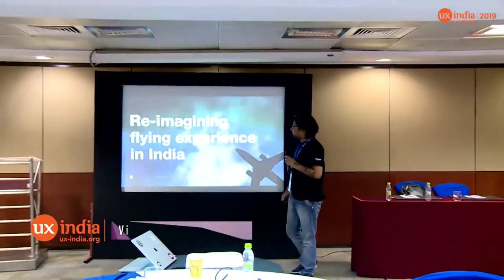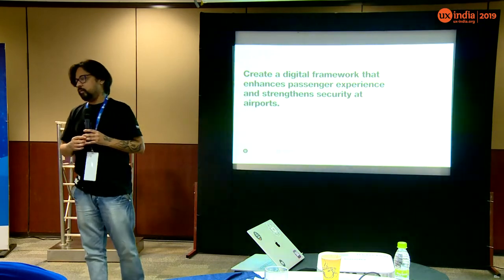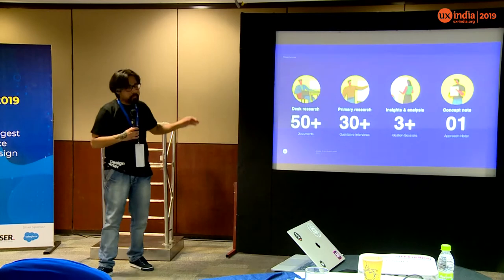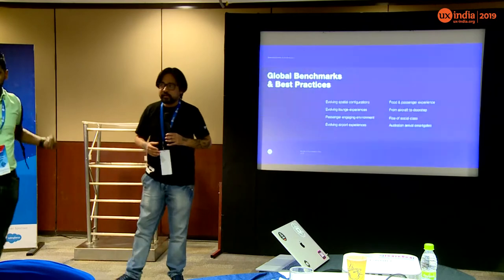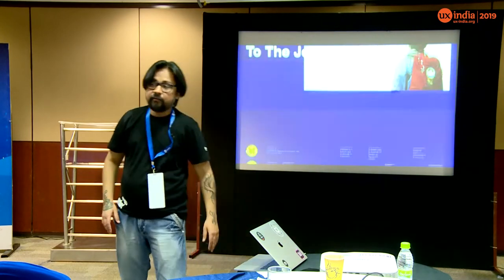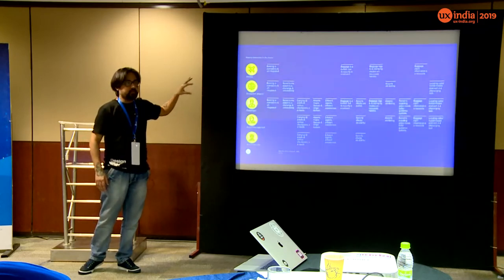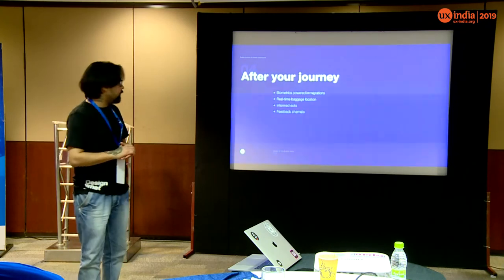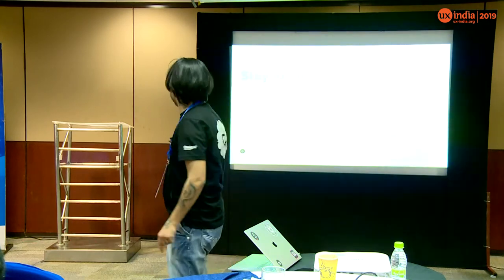Vikas Vashisht's 30min talk at UXINDIA 2019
Reimagining the flying experience for India
India is one of the fastest-growing passenger aviation industry in the world. By the year 2022, we are expecting to reach the figure of 50 crore for domestic travellers. With this much passenger traffic comes the challenge of creating a unified & streamlined travel experience for the passenger that they will enjoy & cherish. Our team at Designit worked with Government of India to create a digital framework for air travel in India that will enhance passenger experience & strengthen the security at the airport at the same time. This was a design-led approach, & the outcome of this study finally made it to the national aviation policy in India by the name, ‘Digi-Yatra’. The talk will focus on the design process, methodologies, & challenges for this project.